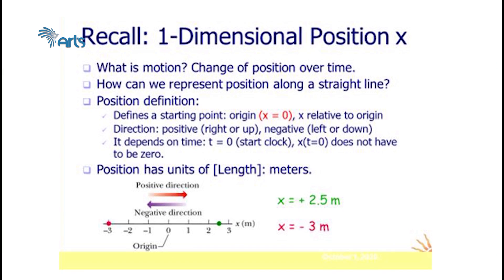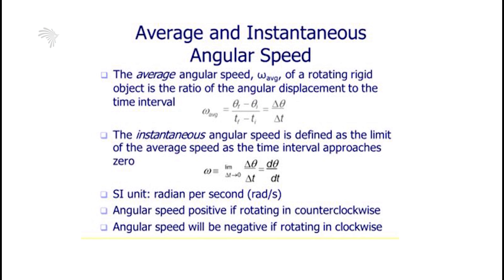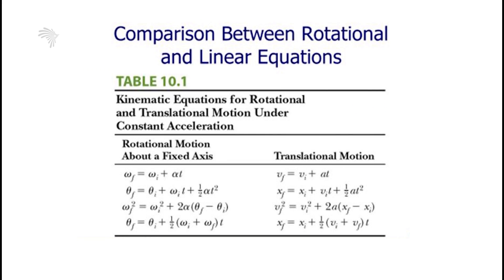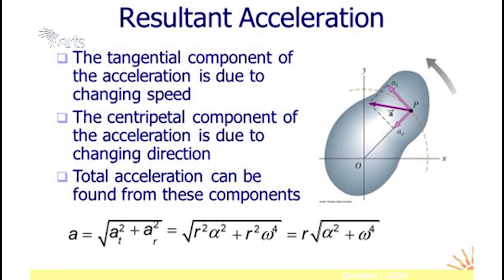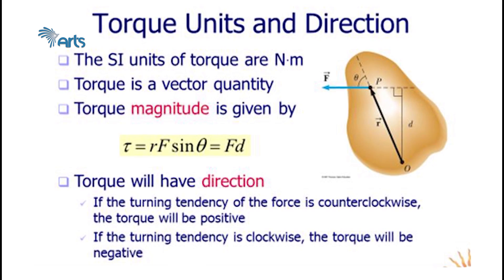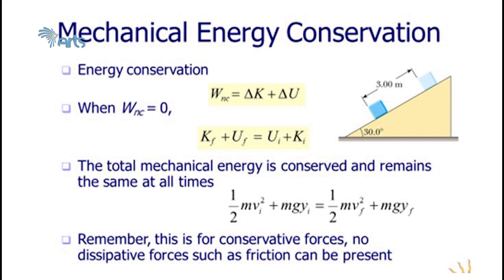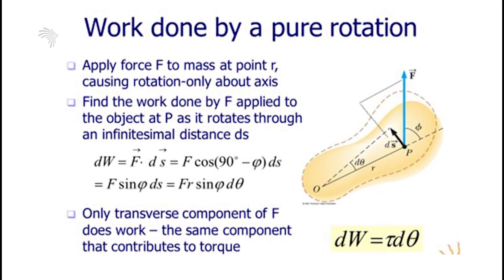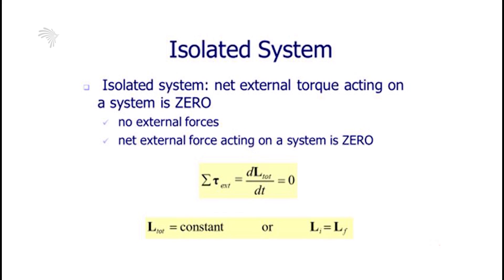Revision for Grade 12....Physics G-11/U6